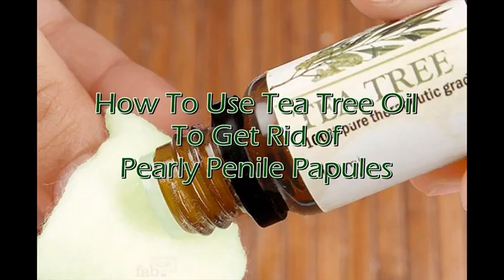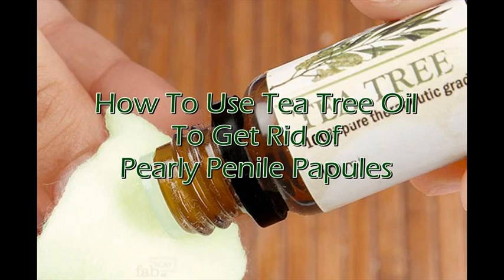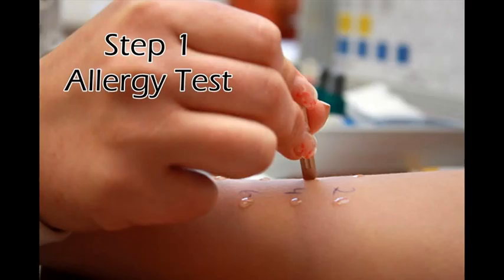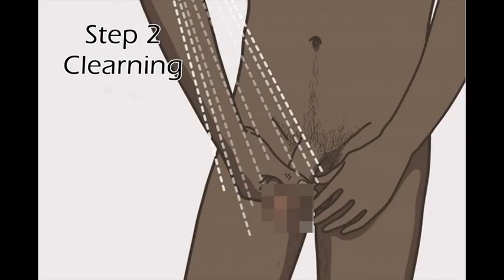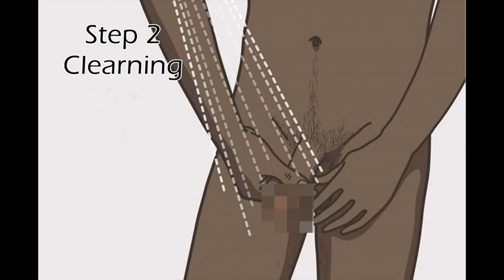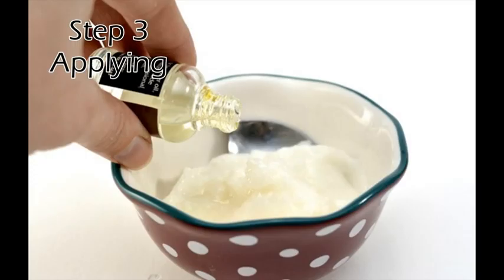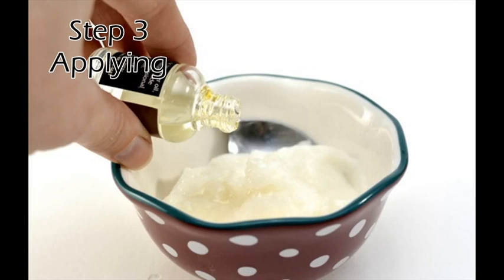Tea Tree Oil for PPP - Does This Treatment Option Actually Work?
Tea tree oil is used by millions of people over the world to treat a range of skin issues and other health problems. It is effective and more convenient to use than castor oil.

Using tea tree oil for pearly papules removal usually takes several weeks to take effect. Like castor oil, the application should be limited to three times a day, using cotton swabs to spread the material on the area.

Tea tree oil is used for skin irritations and allergic reactions but it can also cause skin irritation and allergic reactions.

RECOMMENDED Products:
1. Pearly Penile Papules Removal Cream. 3P Gel is the first clinically proven pearly penile papules home treatment. Fast, painless & more effective than Alpha Hydroxy Acid. Same result as laser treatment

2. All Natural Penile Health Cream - Treat Irritated, Dry, or Cracked Skin - Find Relief from Chaffing, Eczema and Itching, Increase Penile Sensitivity and Smoothness